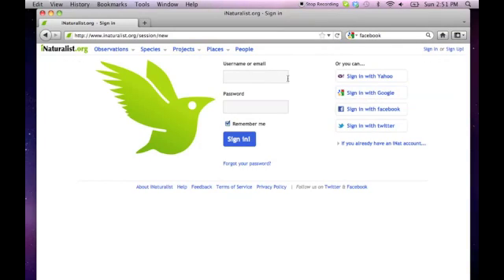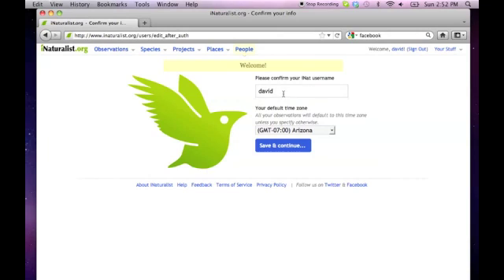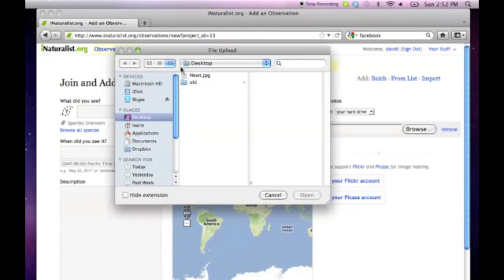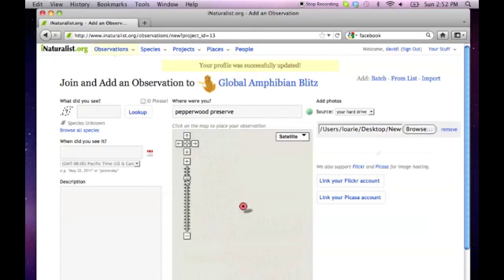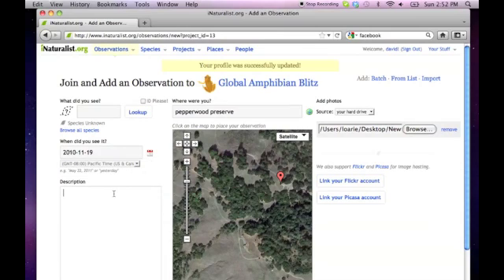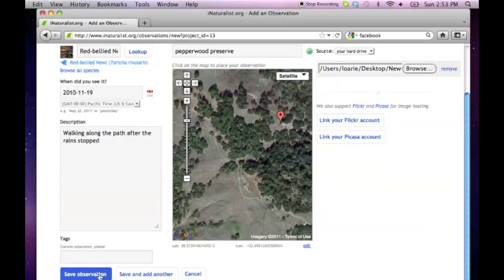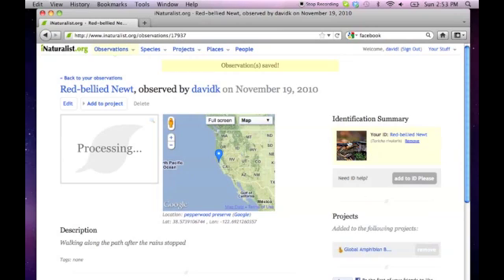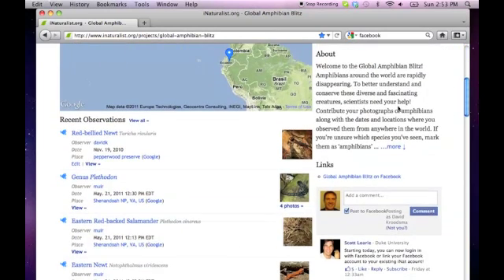Global Amphibian Blitz: How to add an observation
This video explains how to add an observation to the Global Amphibian Blitz